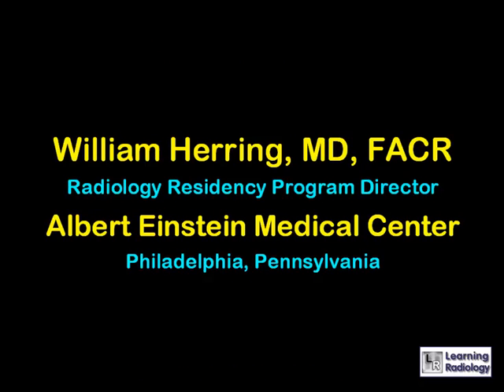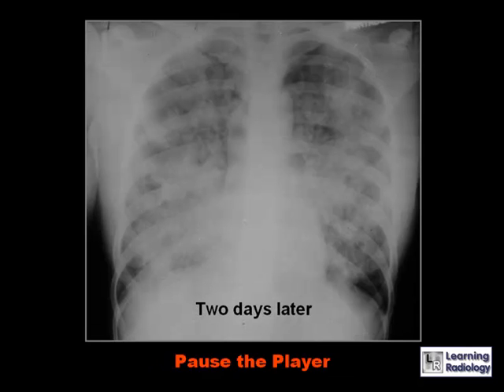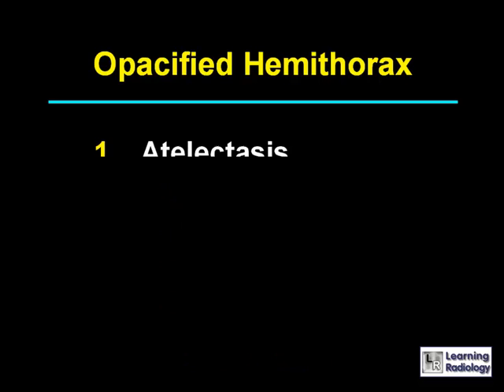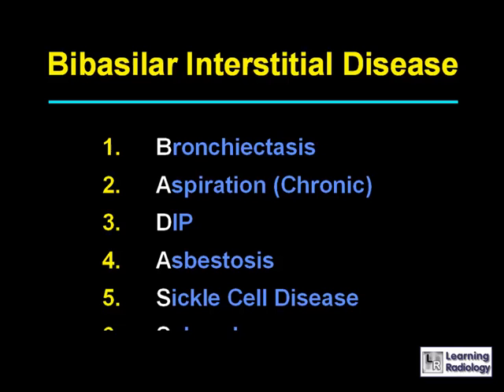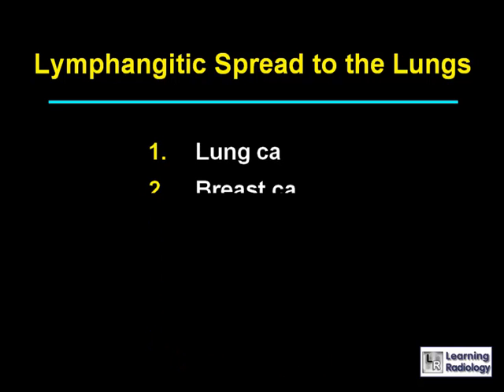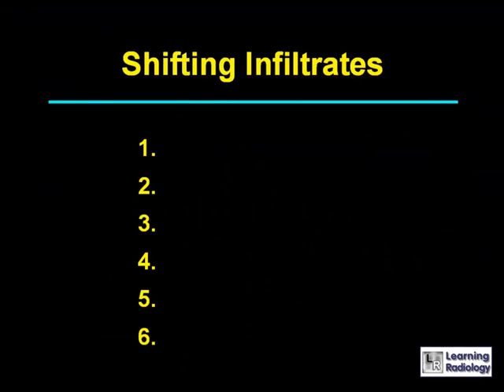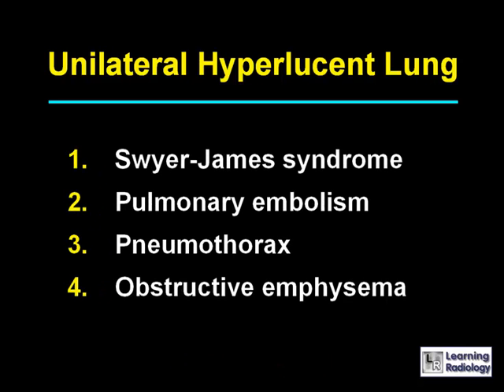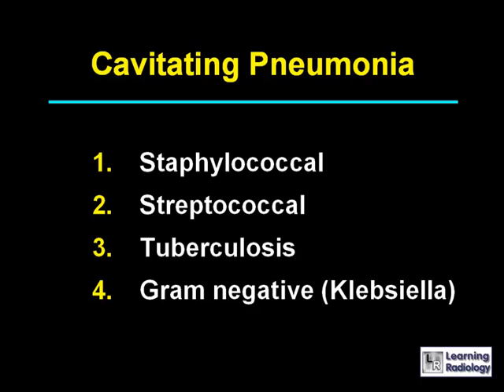Podcast 04 Chest DDXs1